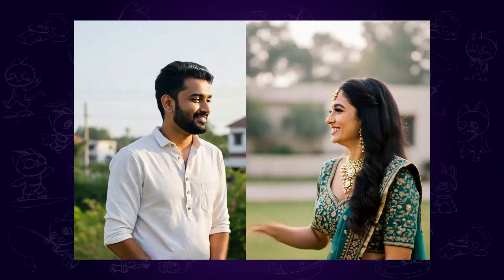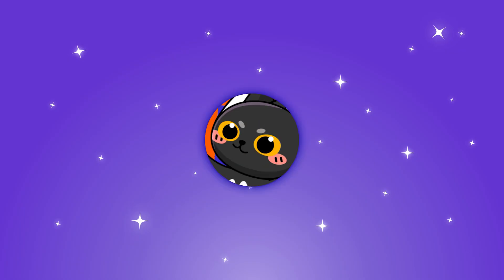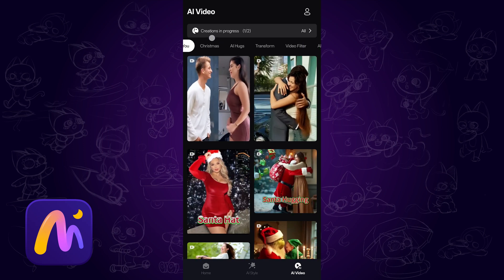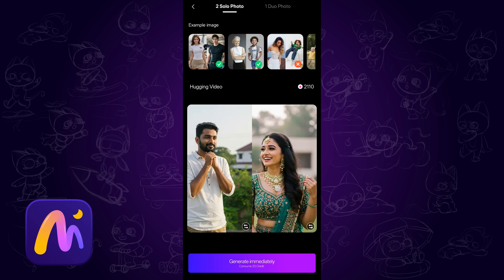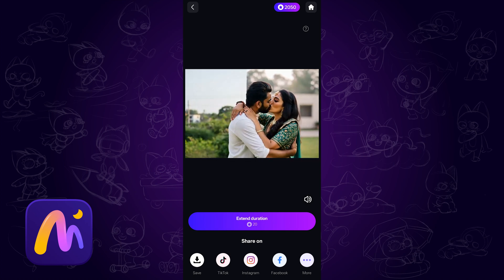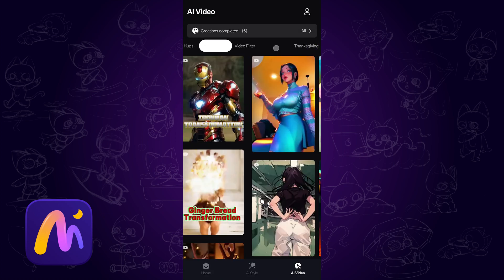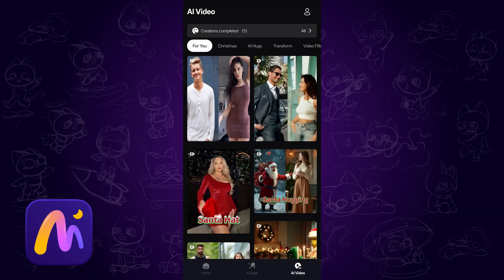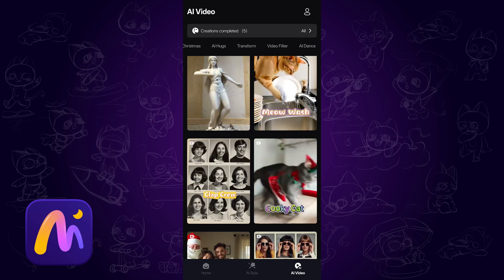AI Kissing Video Generator Free | Viral Kissing Video Editing Tutorial (2025)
AI kiss and hug video step by step tutorial! Viral AI kiss and hug video editing!
🚀 If your photos look blurry, this app can enhance them to 4K